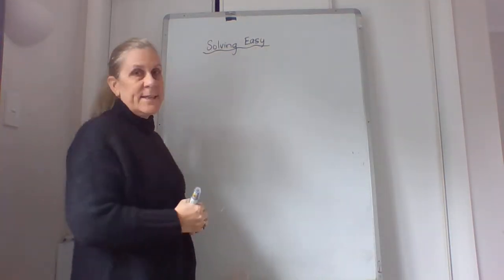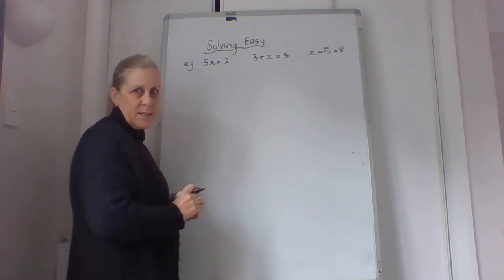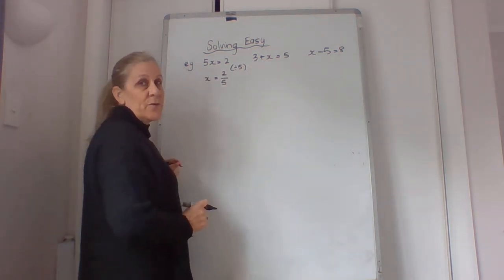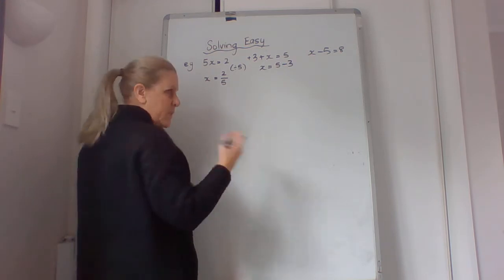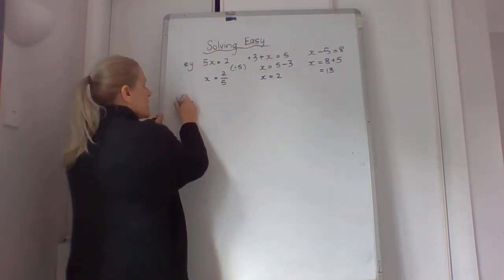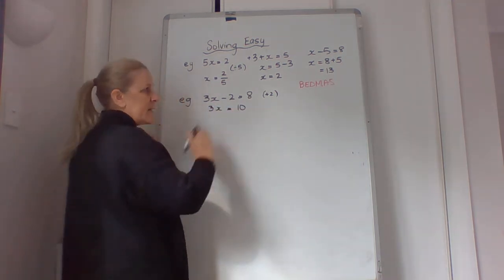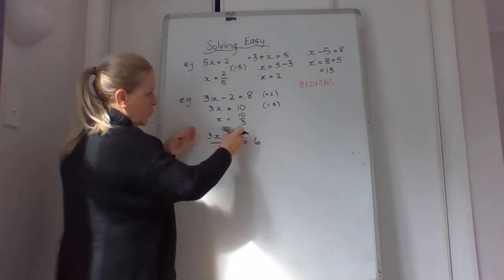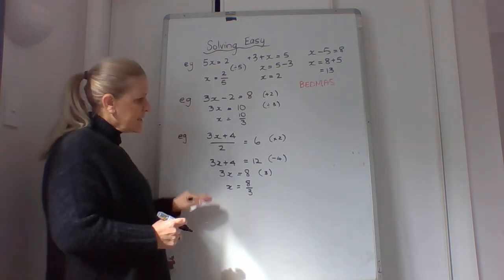NCEA Level One 1.2 Solving easy linear equations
For the MCAT Maths Assessment task on Algebra